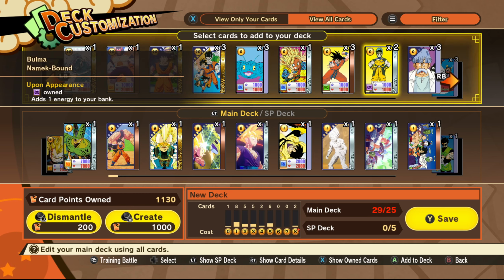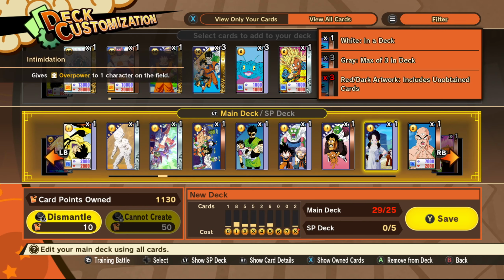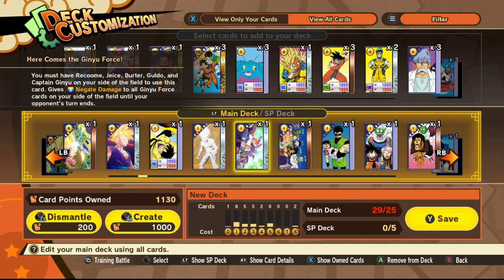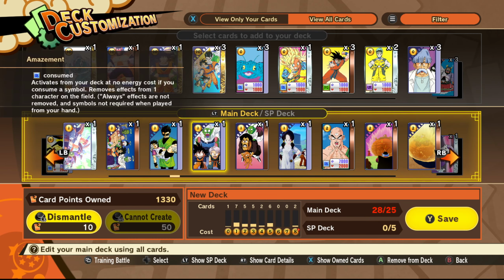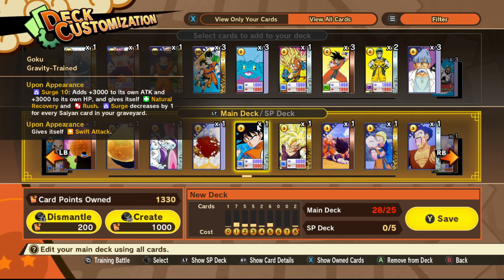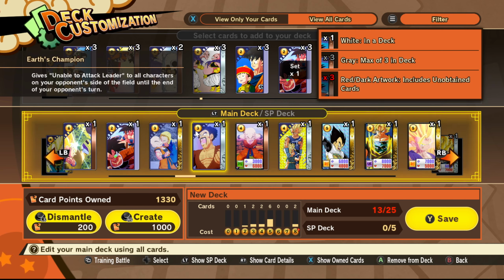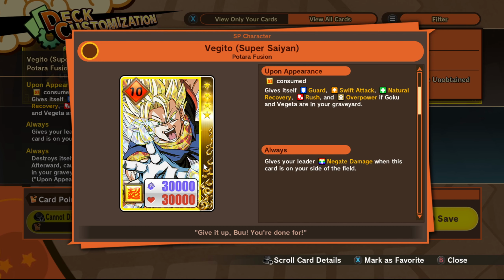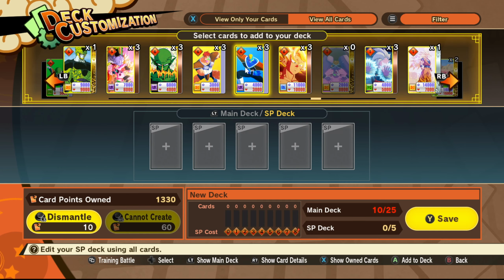Dragon Ball Card Warriors - Explaining Rulings and New Mechanics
Apparently, writing down what cards actually do is a bit difficult for Bandai Namco.  Fortunately, I'm here to help.